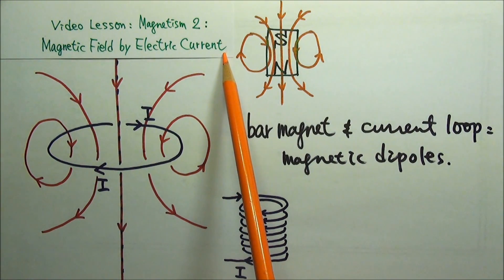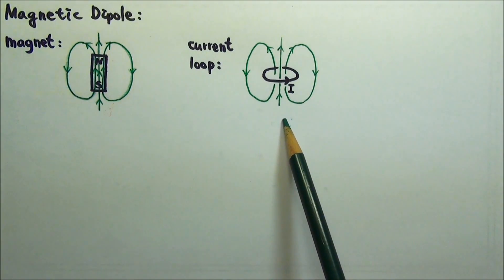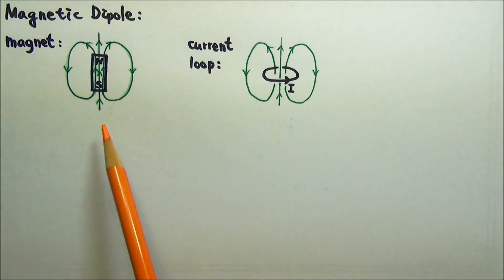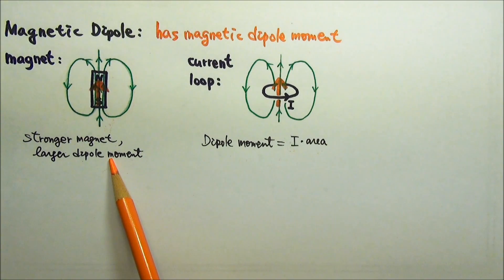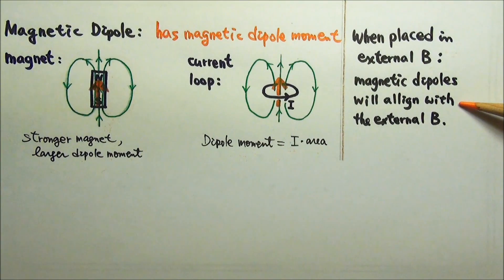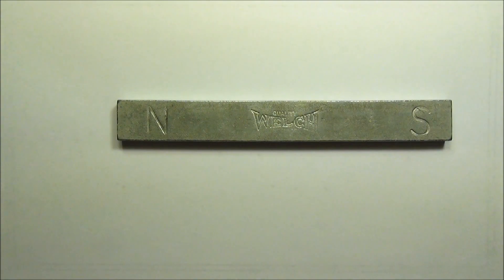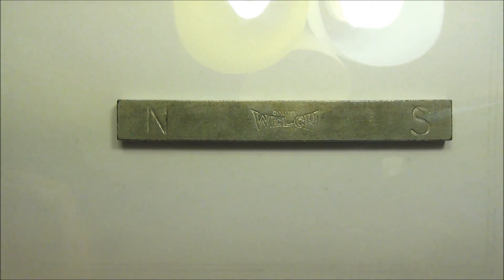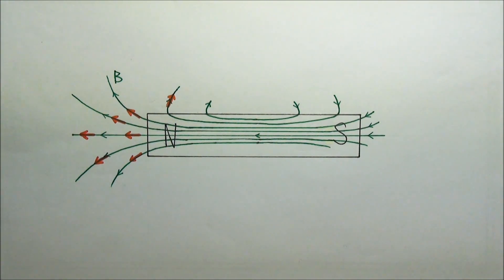AP Physics 2: Magnetism 15: Magnetic Dipole Moment and Magnetic Dipole in an External Magnetic Field